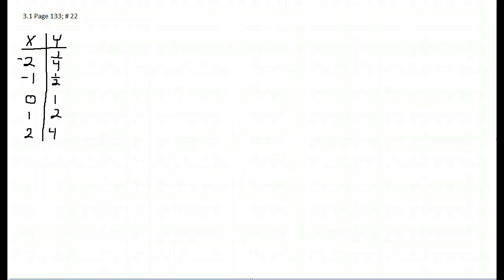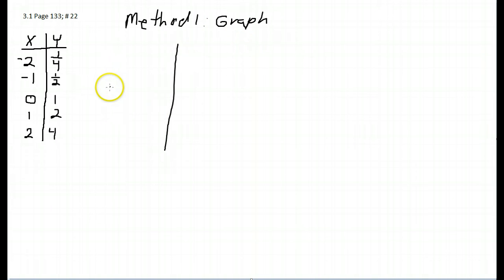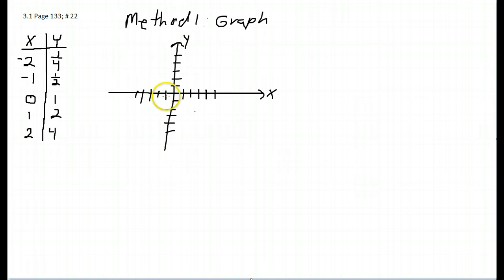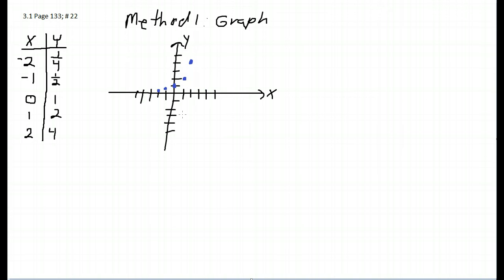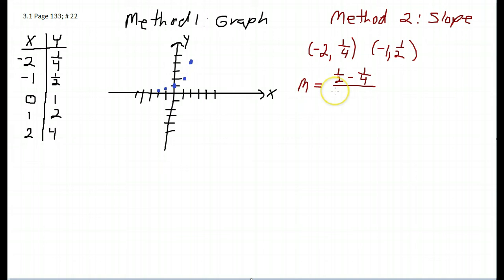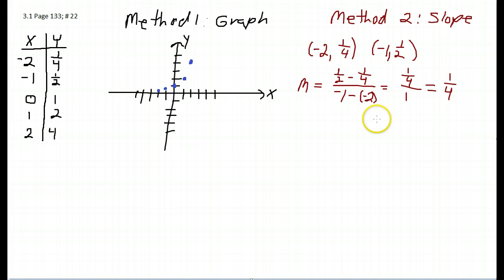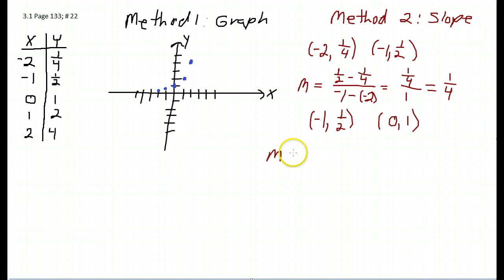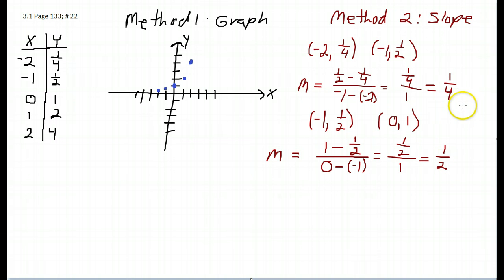3.1 Page 133; # 22 Linear Relationships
Determine if the points in a table have a liner relationship